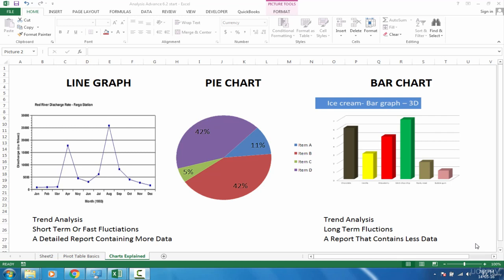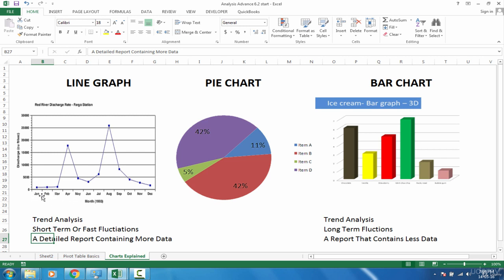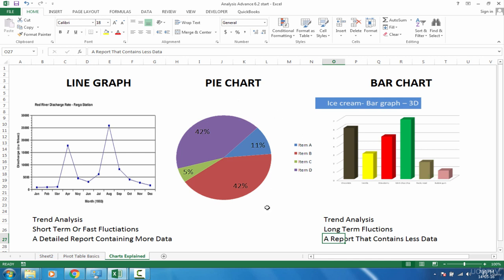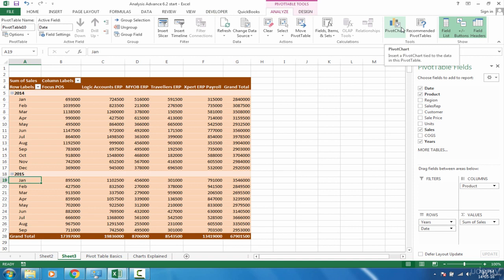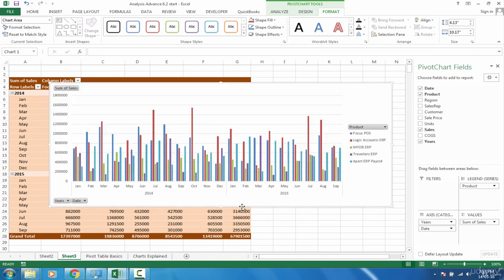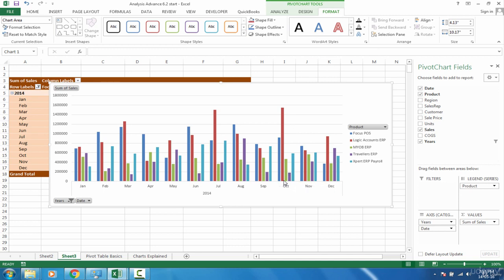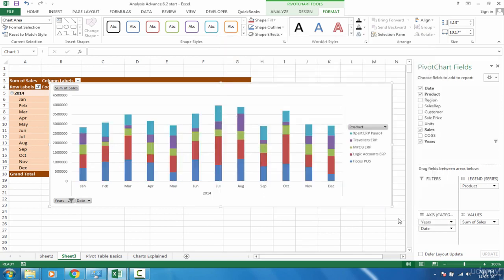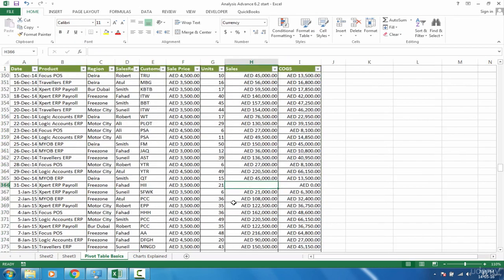Know how/ 053 Pivot Charts MS EXCEL